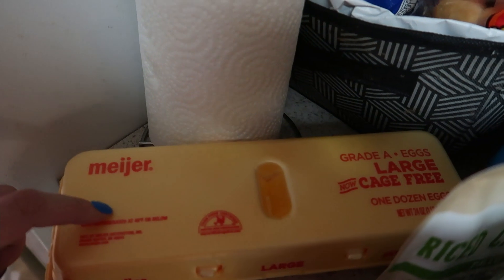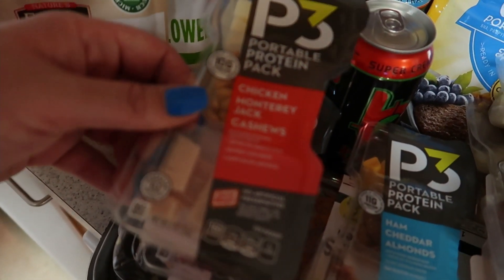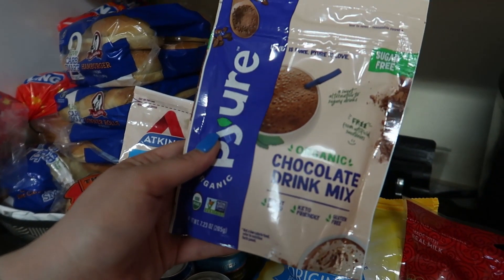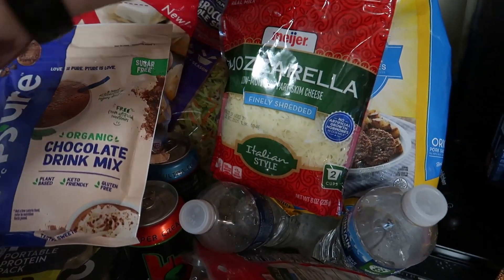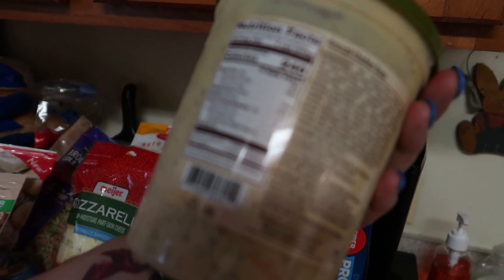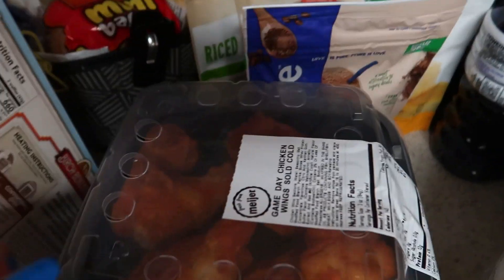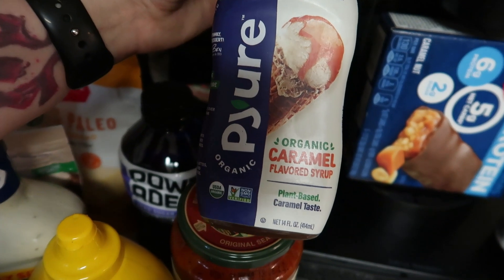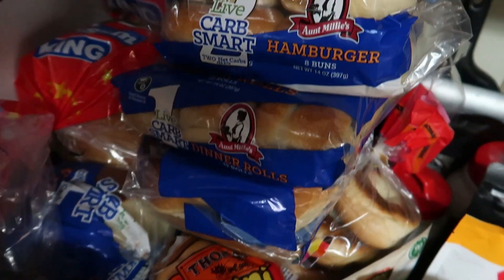Meijer KETO Grocery Haul | Weekly shopping for family of 5.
Built Bars!

Smooth Move Tea

Try Quevos!